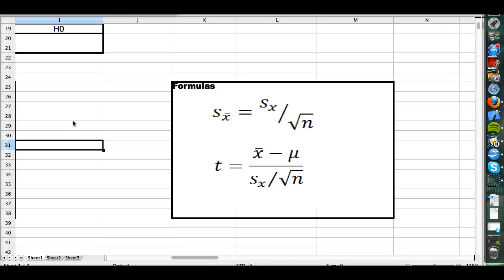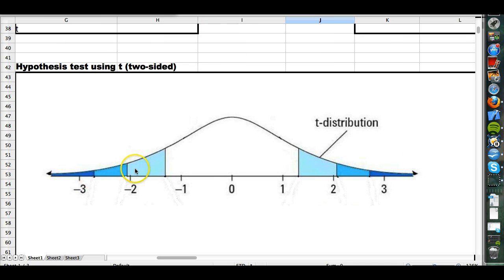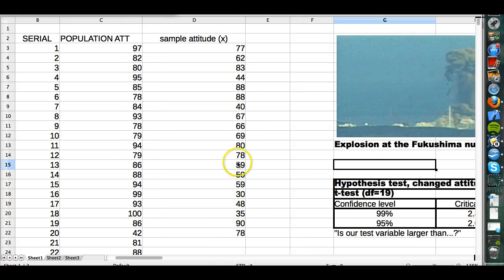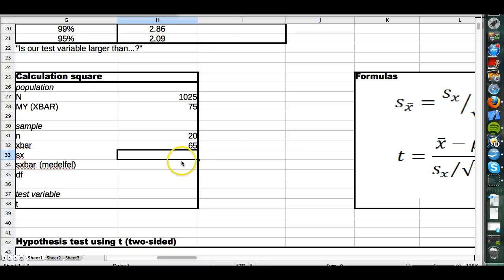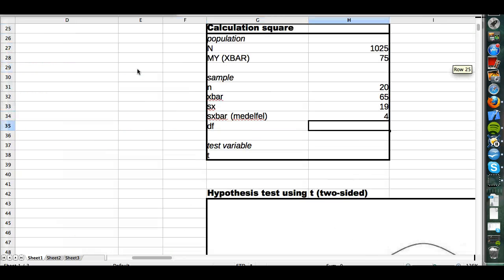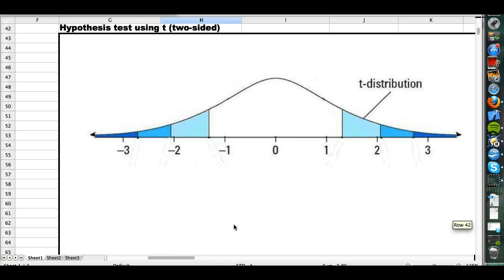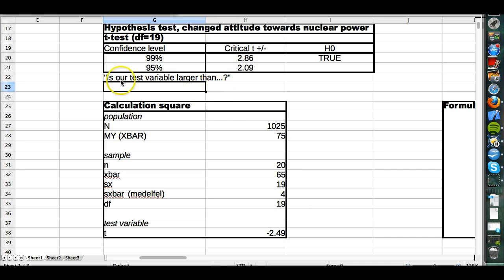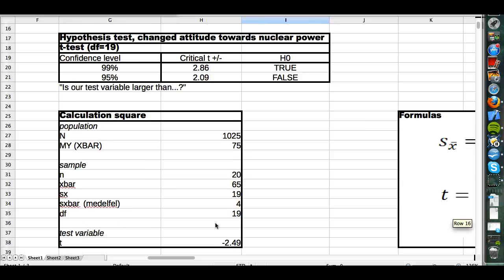Basic statistics tutorial 44 Hypothesis testing (two-sided), sample and population mean (t)